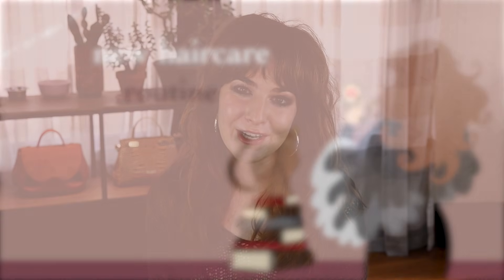MY NEW HAIR ROUTINE! VOLUME, TEXTURE, HEALTHY SCALP, LOW-MAINTENANCE 2A/2B HAIR (& NEW WASH REVIEW)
If you quite enjoy my content and you find yourself watching lots and lots of videos, please consider becoming an official patron!

PRODUCTS MENTIONED
my hairbrush
New Wash original
hair story scalp brush
hair story hair powder
marc anthony dream big volumizing super powder

ON ME
my sweater is by Helmut Lang, I got it at a consignment shop
on my eyes I'm wearing Urban Decay Space Cowboy over a black shadow

(use code "Hannah" and it will reduce the price of the complete set. You'll also get a free bronzer brush #22 which will ship right away while your set is being crafted)

IF YOU ARE A BRAND REPRESENTATIVE AND YOU WOULD LIKE TO SEND ME PRODUCT TO REVIEW, please send an email about the product to . I only accept PR with no strings attached. Everything I receive will be shown and reviewed honestly on my channel as part of my regular content. Please don't inquire about color contacts, magnetic eyelashes or hot tools for hair, I'm not interested in reviewing those. Thanks!